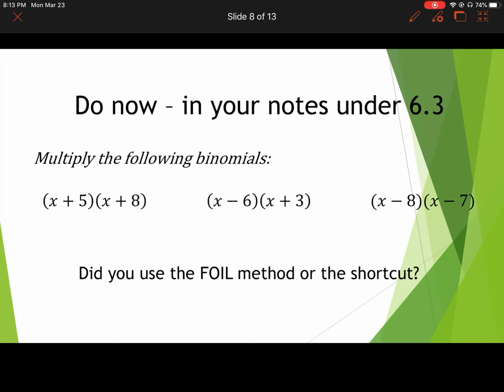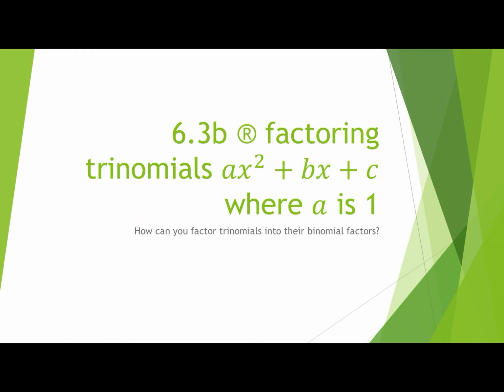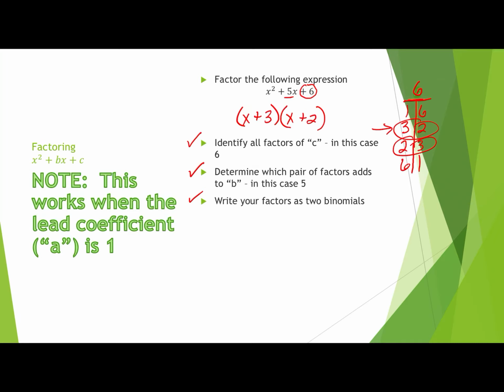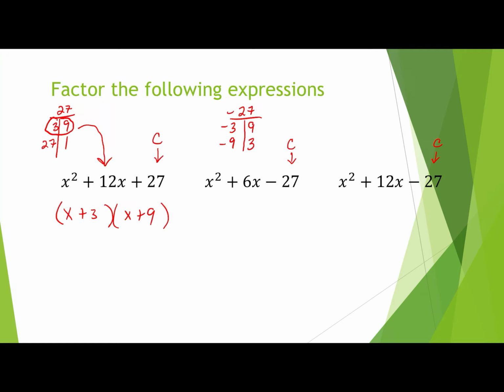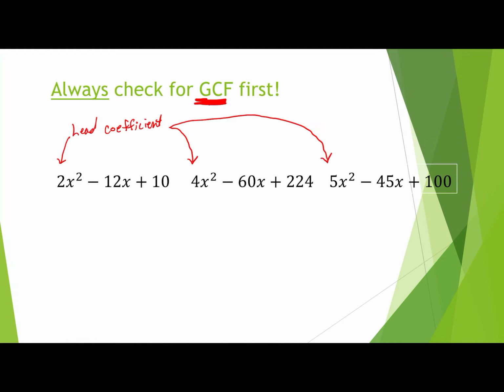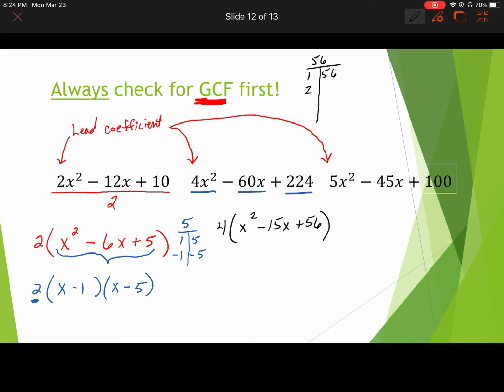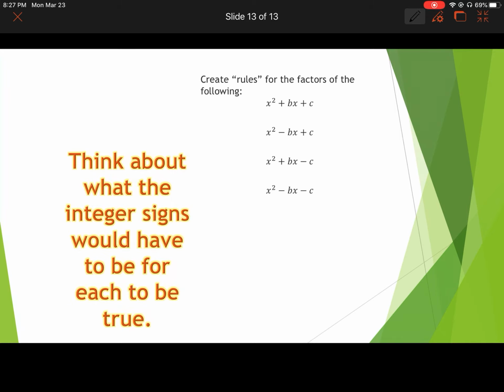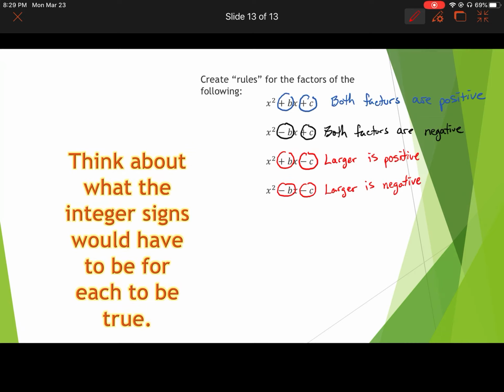6.3b Factoring trinomials (lead is 1)